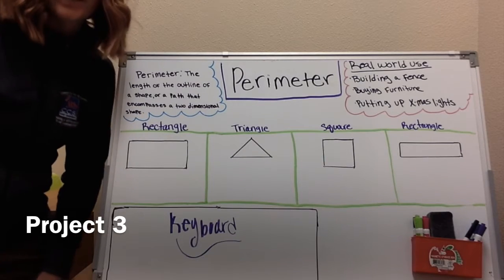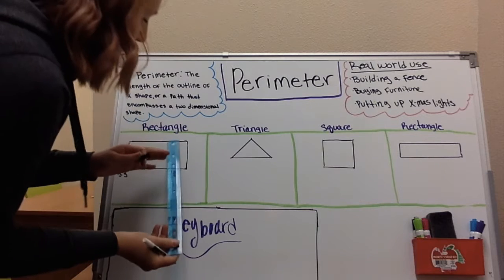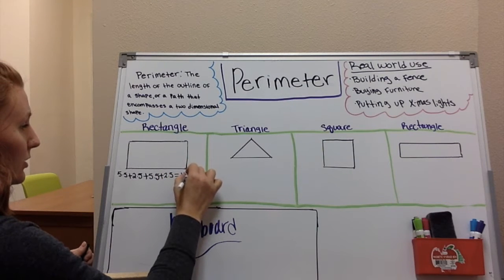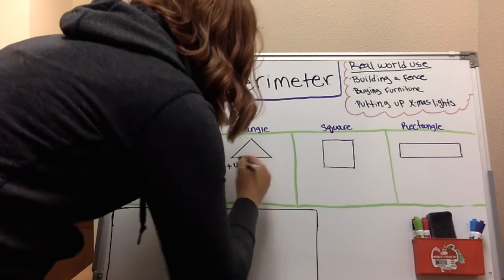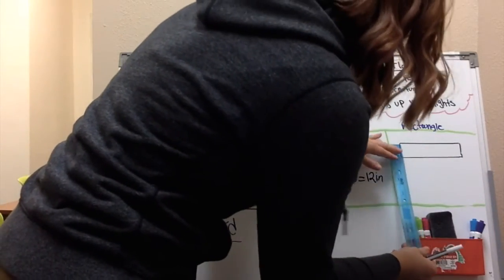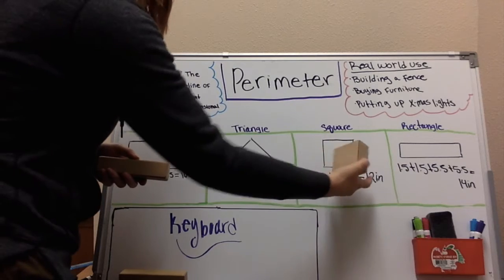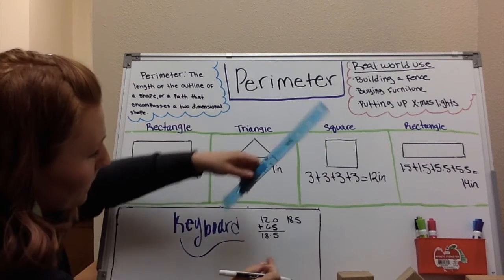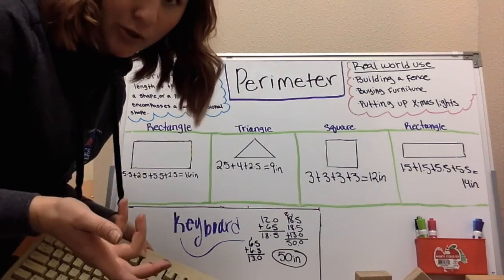Math Project 3